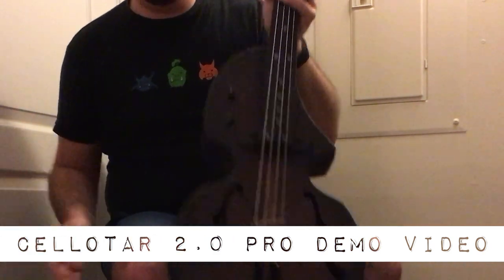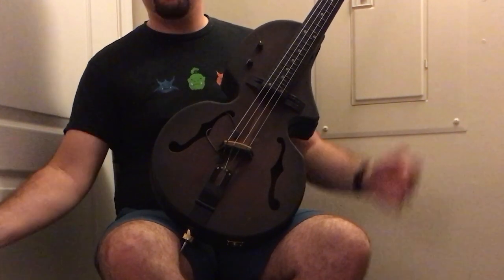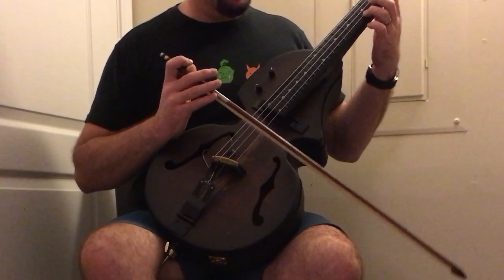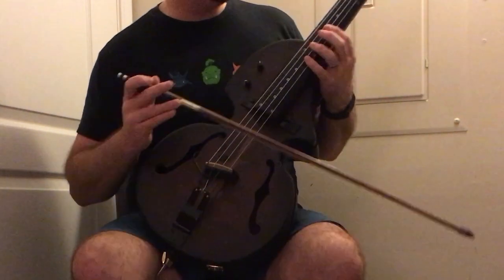Cellotar History - 2.0 Pro Demo and photo gallery / loop improvs from 2014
Here's a flashback to the 4-string acoustic 2.0 Pro model circa 2014 used on the Midatlantic EP ... Check out that 3-piece back, that ukulele neck, solid sitka spruce top, acoustic construction approach